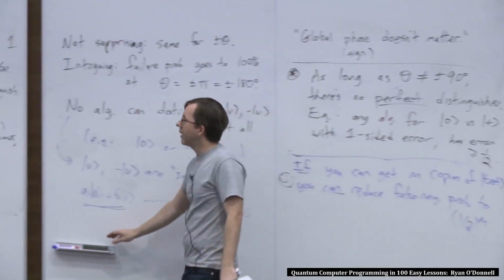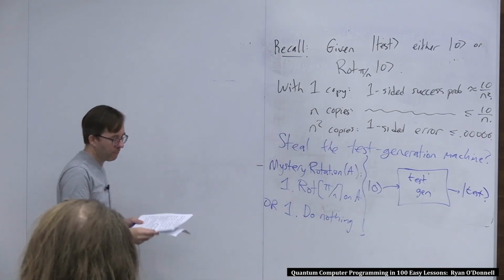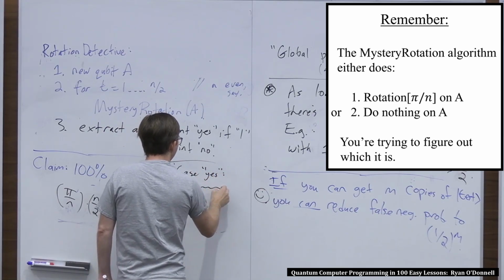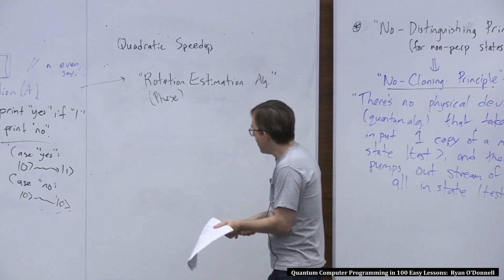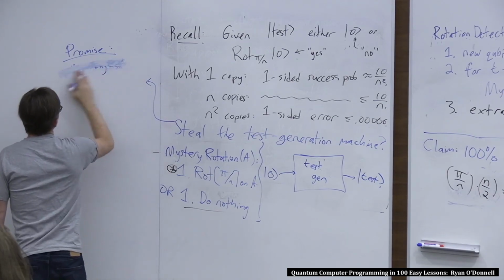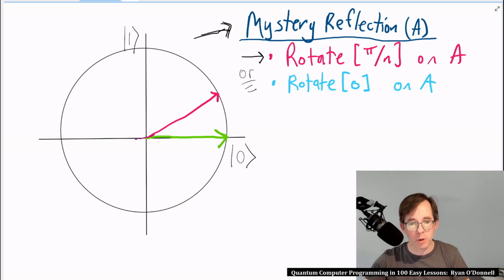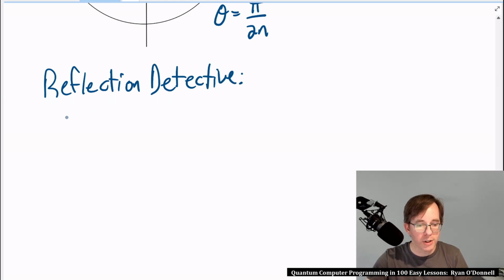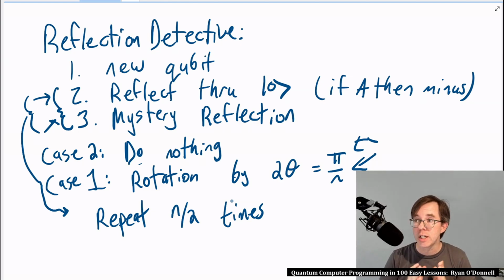#50/100: Discriminating two rotations || Quantum Computer Programming in 100 Easy Lessons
In this lesson we discuss how you can efficiently discriminate between two possibilities for a Mystery Rotation.